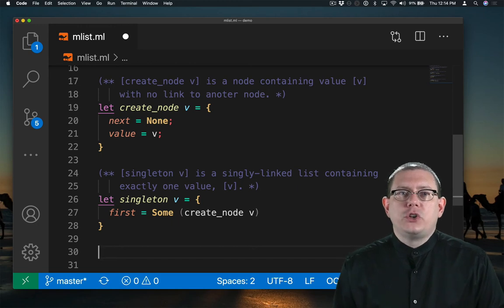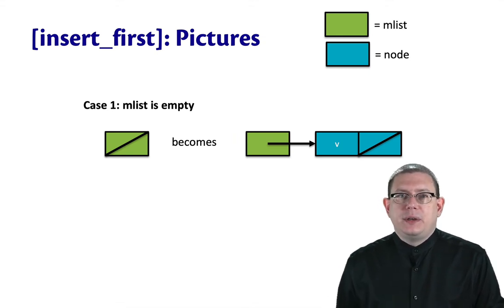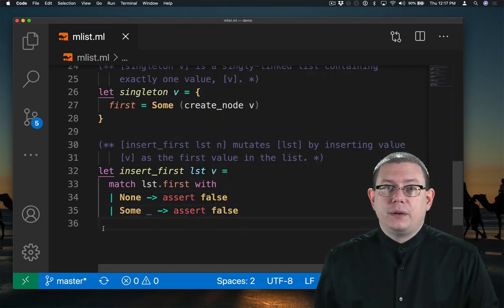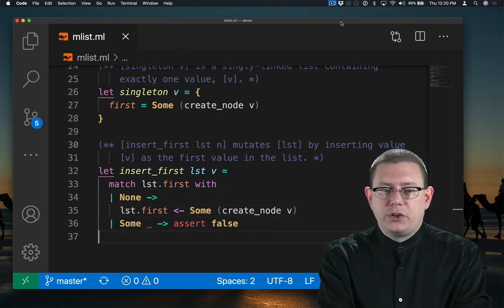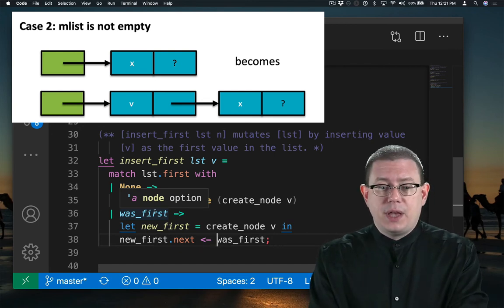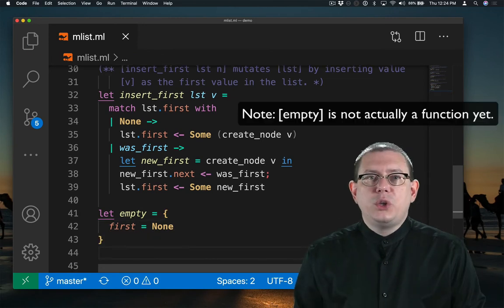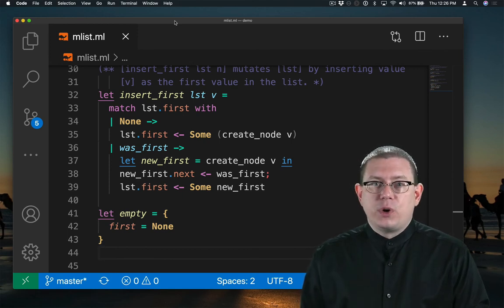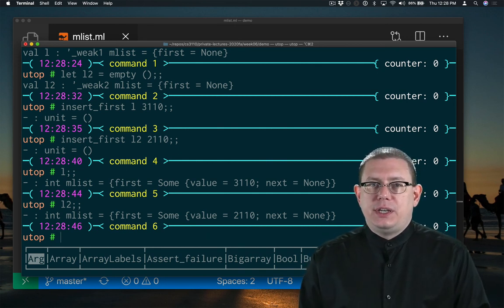Mutable Singly Linked Lists Part 2 | OCaml Programming | Chapter 7 Video 8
The second part of a deep dive into implementing lists with mutable fields.